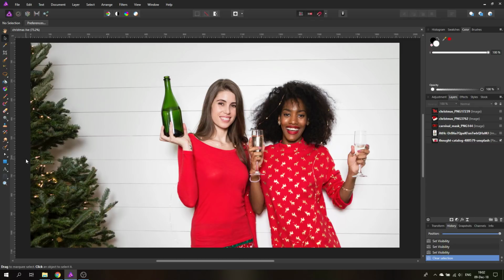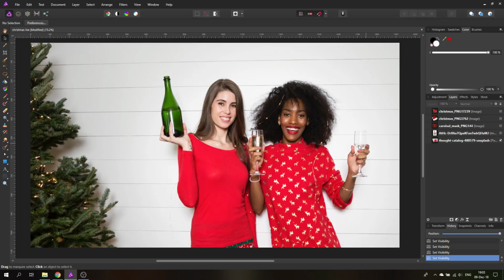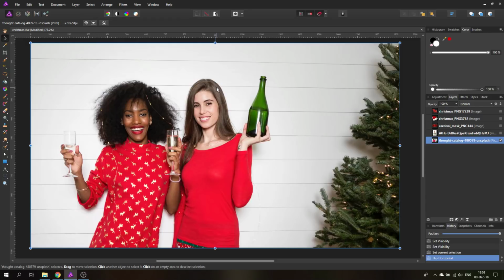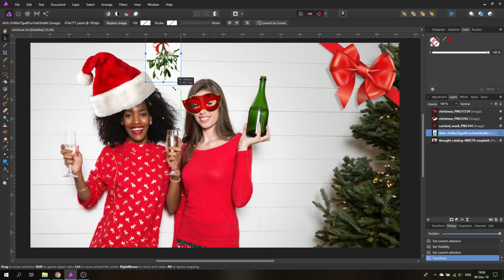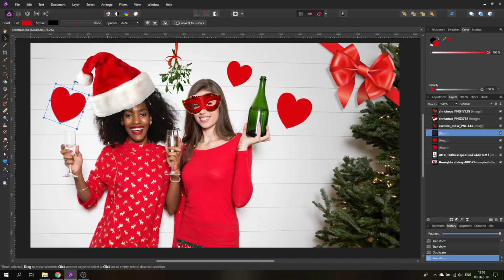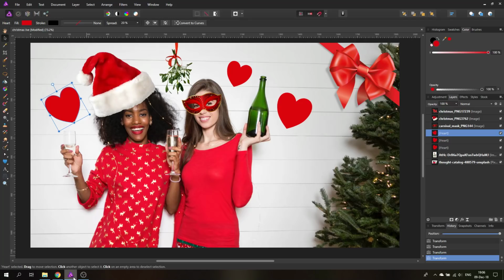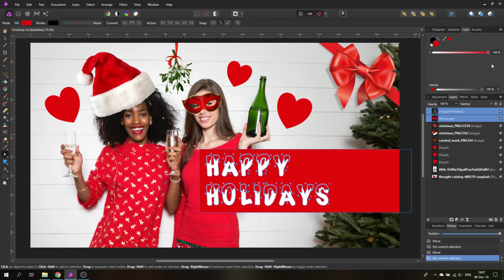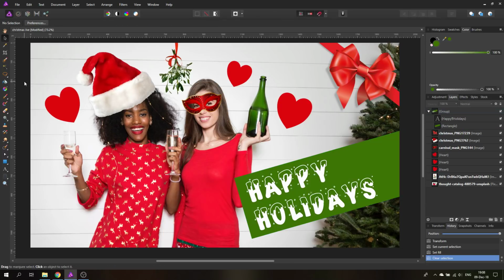Affinity Photo - 5 Holiday Design Tricks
Learn to design a fun Christmas Card for your Friends and Family. Here are 5 Tricks to make a awesome & fun card for your loved ones. We learn about space, arrangement, selecting the right elements and choosing fonts to match the design.

Design is fun and Christmas is the perfect time to show of your new skills to your family. Come along for a fun tutorial and create a design with me. You can use the same concept for other occasions, like birthday, marriage, valentines day or any holiday. Enjoy